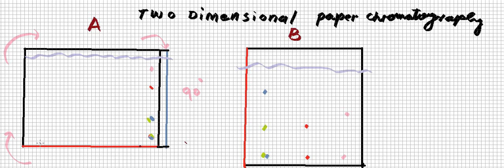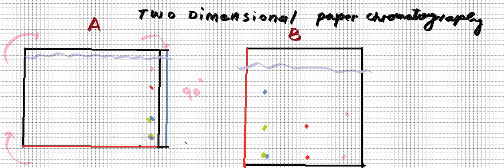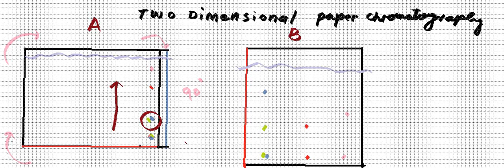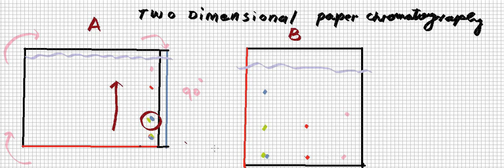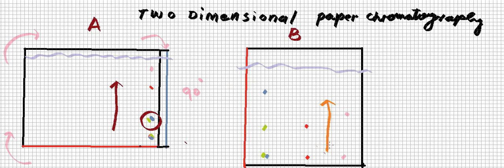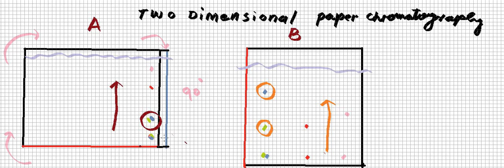Two dimensional paper chromatography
2-D paper chromatography explained